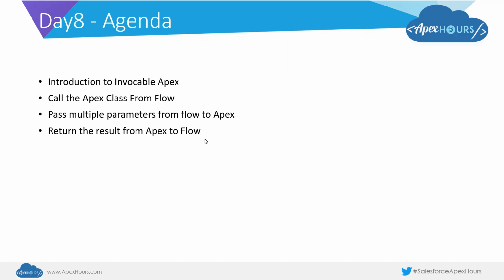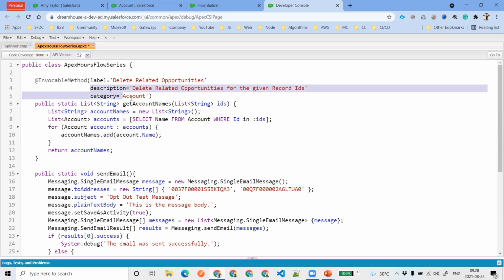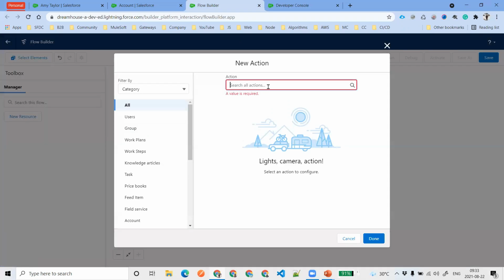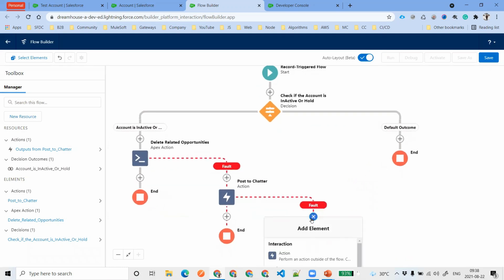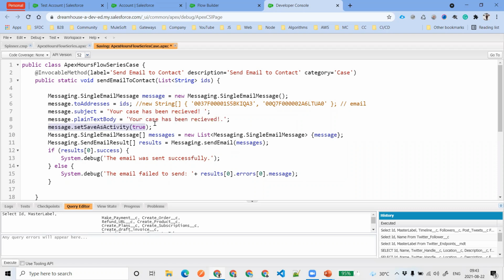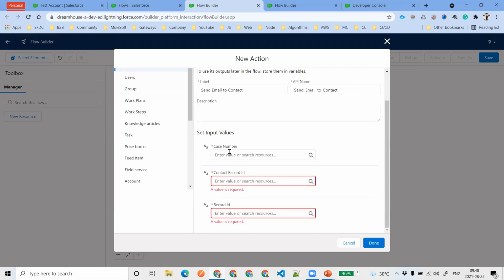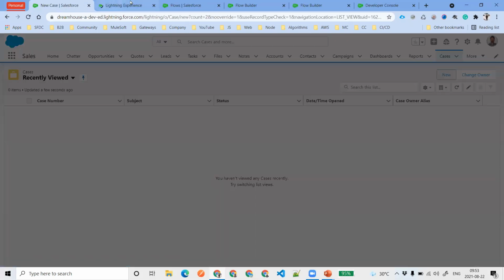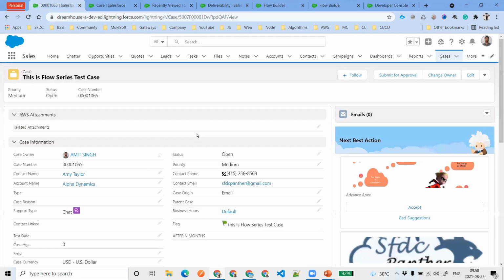Invocable Apex and Call the Apex Class From Flow | Day 8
0:00 Introduction
1:00 Introduction to Invocable Apex
2:44 Scenario for Call the Apex Class From Flow
4:00 Call the Apex Class From Flow
4:45 Apex @InvocableMethod
18:20 Pass multiple parameters from flow to Apex
22:10 @InvocableVariable in Apex
Return the result from Apex to Flow